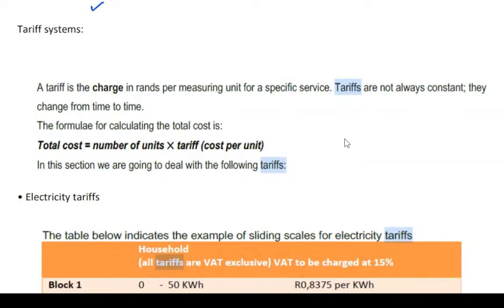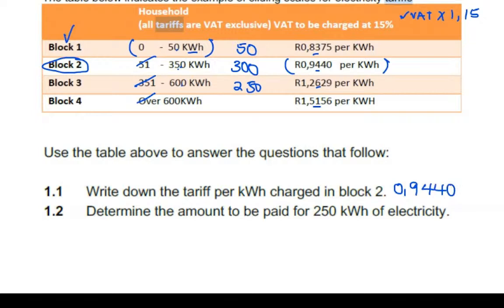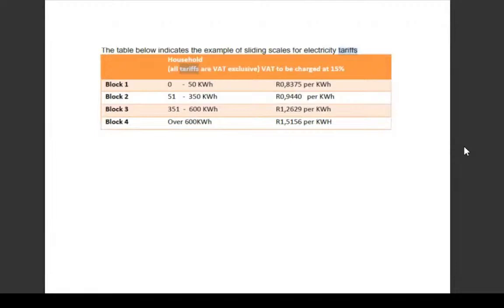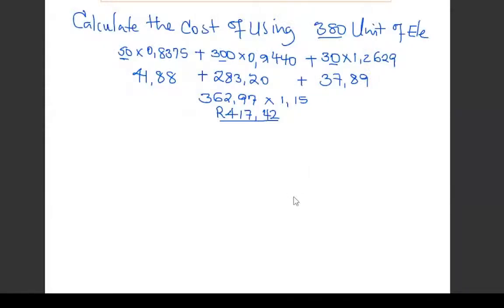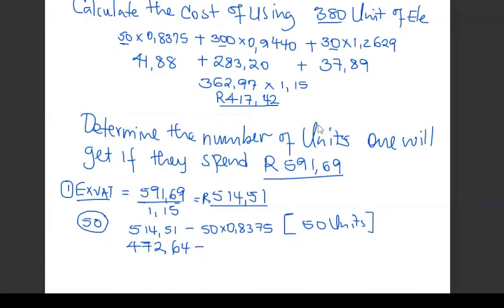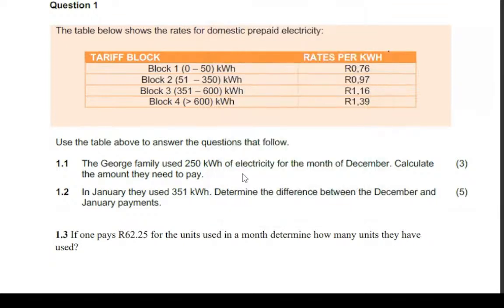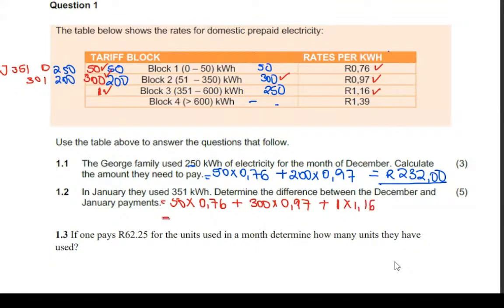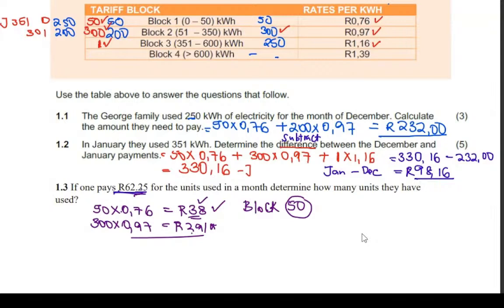ELECTRICITY TARIFFS GRADE 12 MATHS LITERACY: BY KENNETH.T